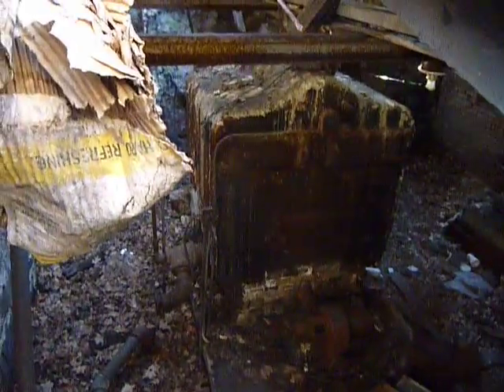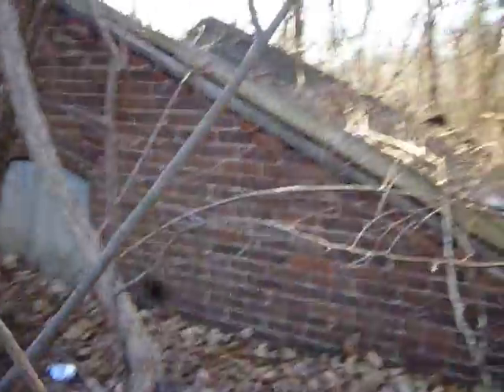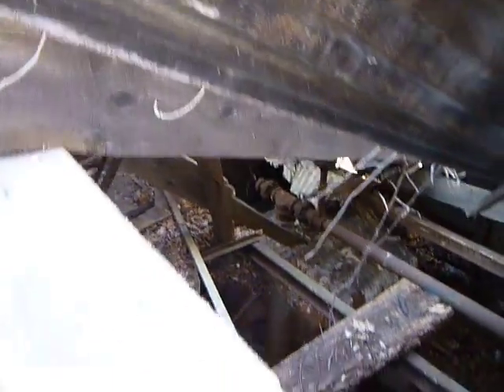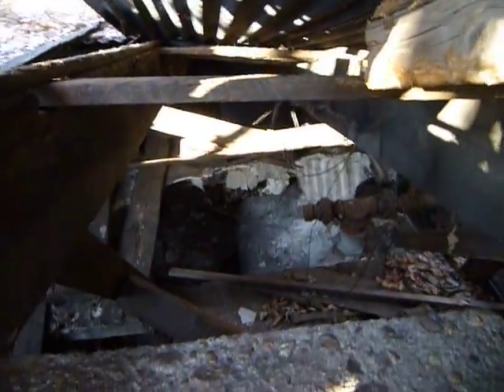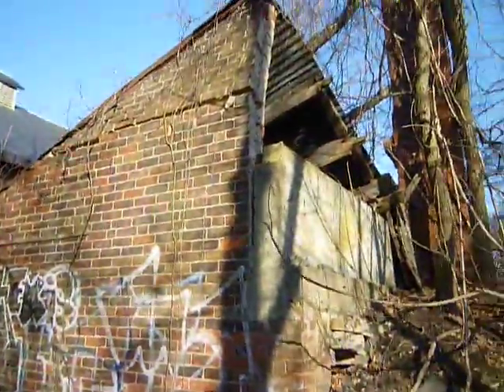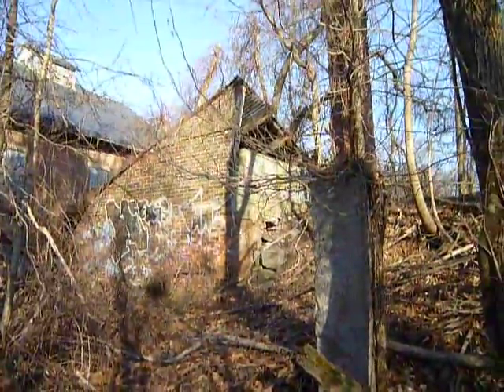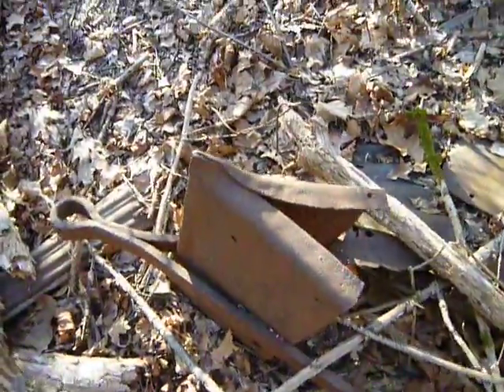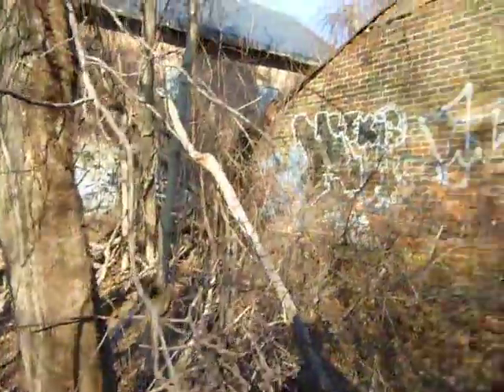Jackpot of Ruin & Abandonment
next to Belmont rock meadows - Belmont Ma.